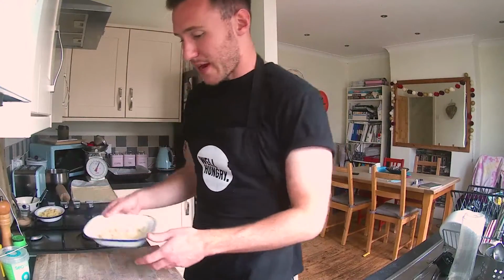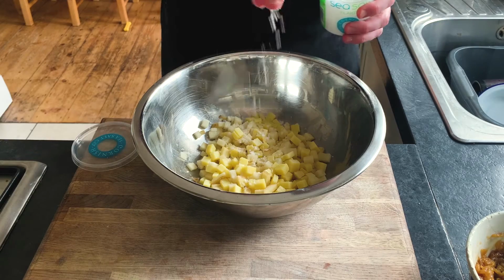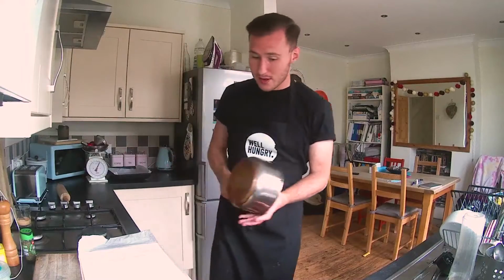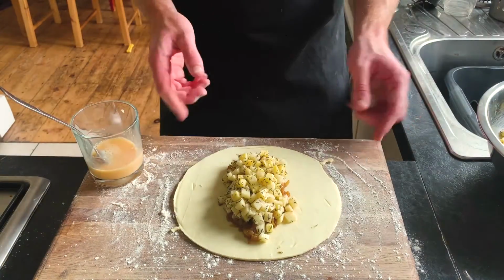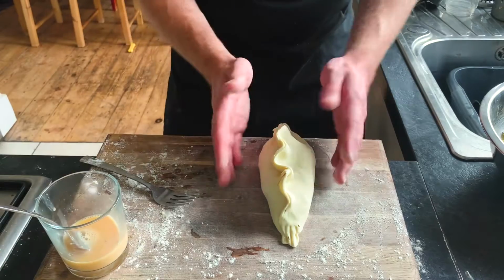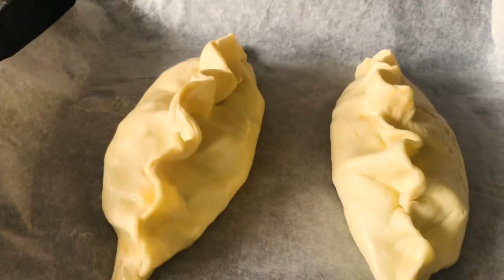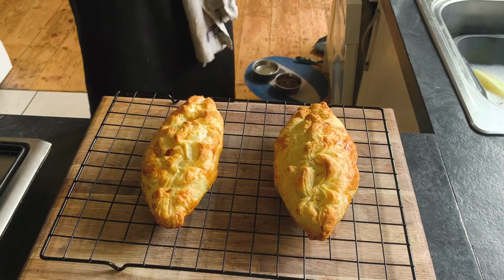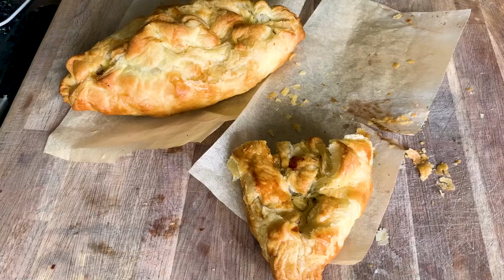EASY Homemade Cheese and Onion Pasty Recipe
Maybe lockdown has got you missing your favourite high street bakery...well fear not because now YOU CAN MAKE IT FOR YOURSELF!!!

If you’d like to make this recipe, you will need the following ingredients:
- Potato
- Extra Mature Cheddar
- Dried Thyme
- Mustard Powder
- Premade Puff Pastry
- Egg

 Onion Confit
- Onion
- White Wine Vinegar
- Brown Sugar
- Butter
- Salt